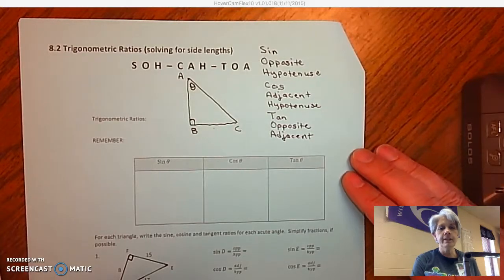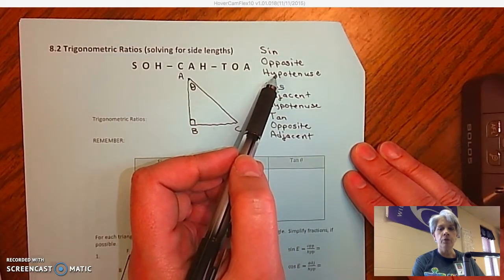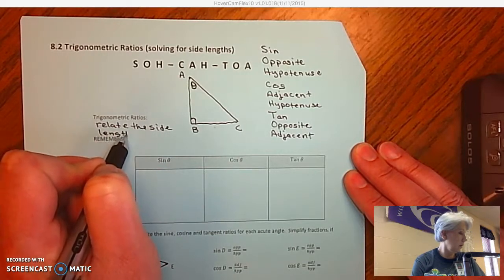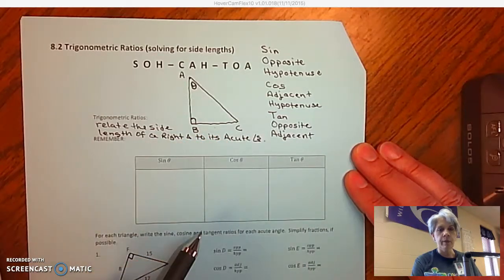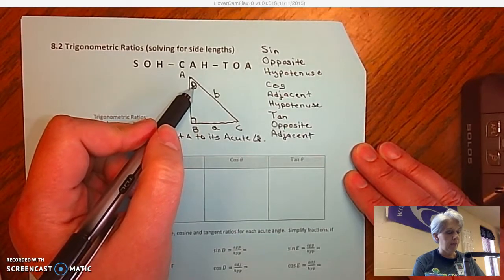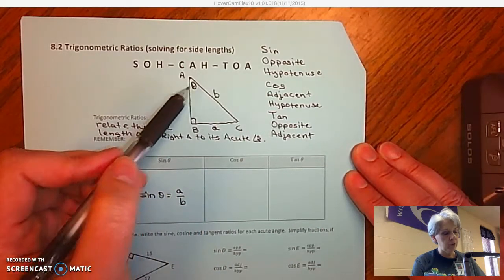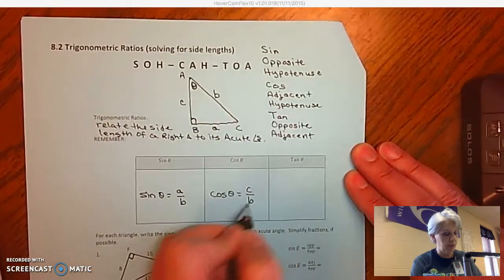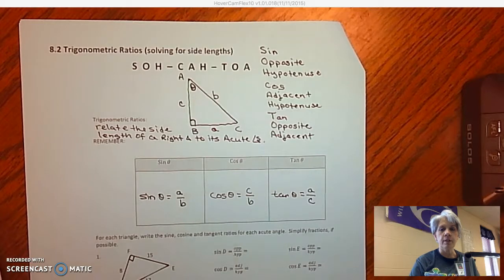C Edwards Video #1 - Google Intermediate Class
Short lesson video on Trig Ratios